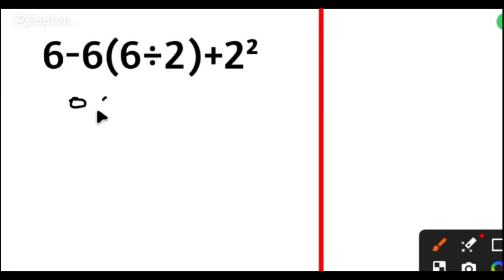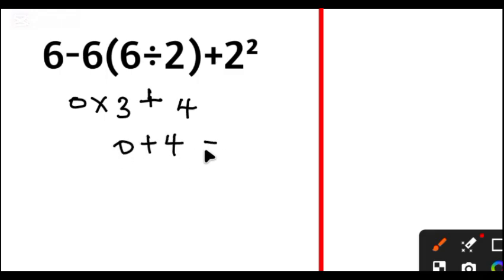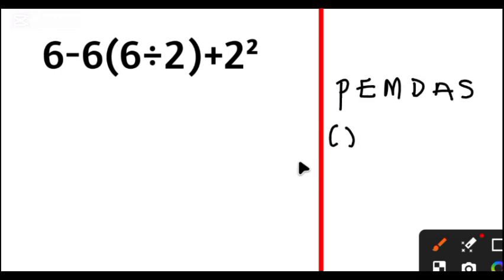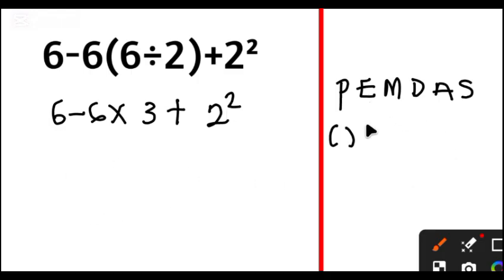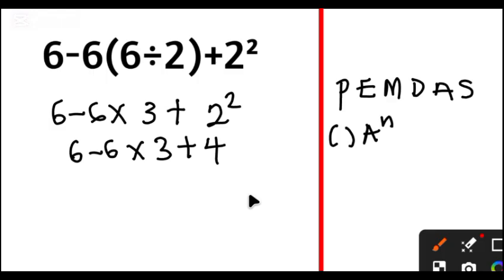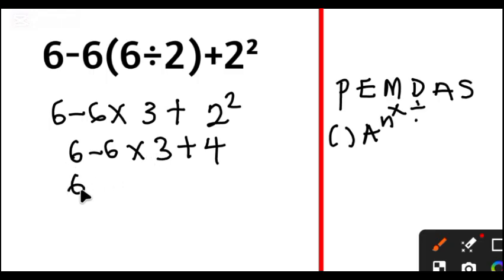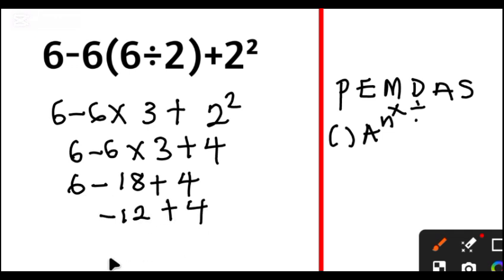Be Careful! Many Will Do This Wrong!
Many Will Get this Simple Math problem wrong not because is a tricky or difficult math question but because they fail to follow the order of operations which is PEMDAS. Some may remember PEMDAS but can not apply it correctly. Join me as I break it down step by step.